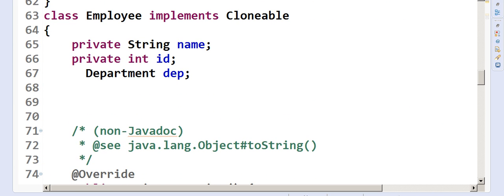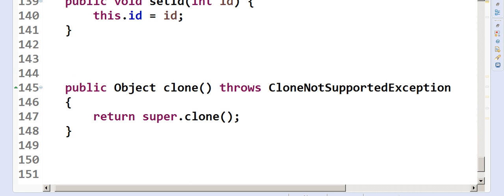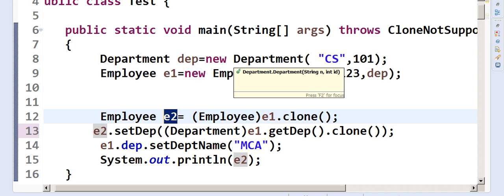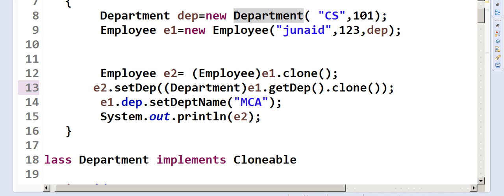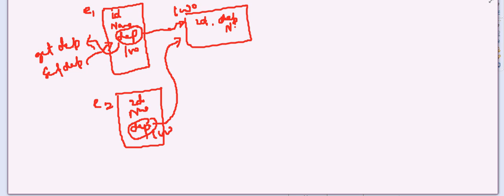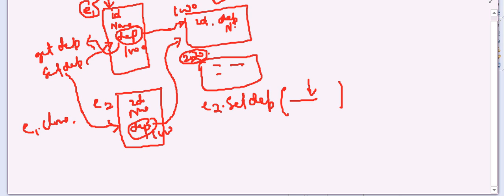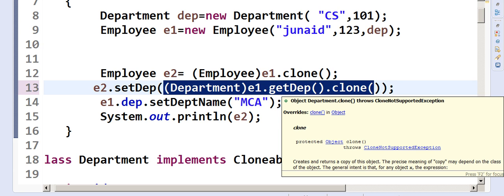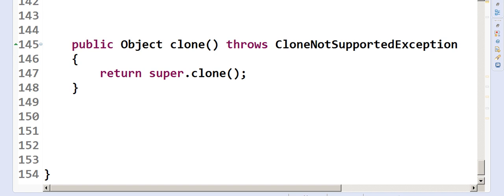deep Cloning : java part 3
Deep Cloning : java programming